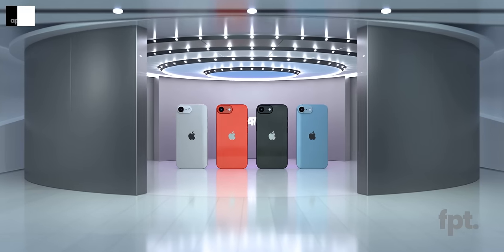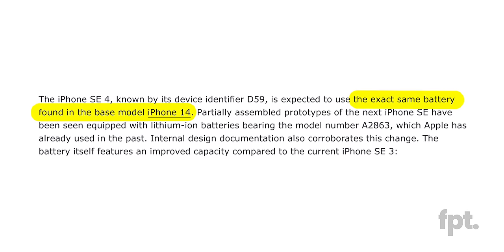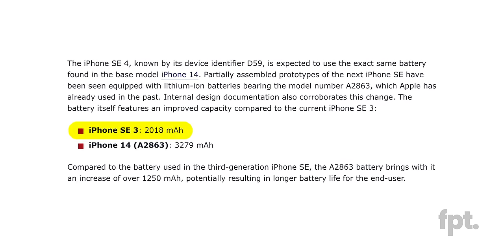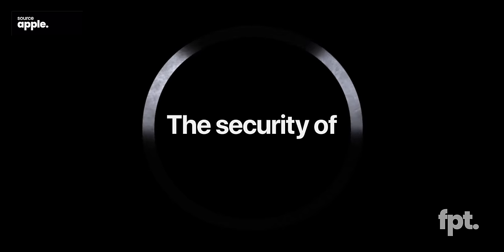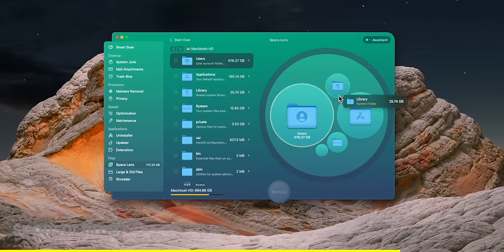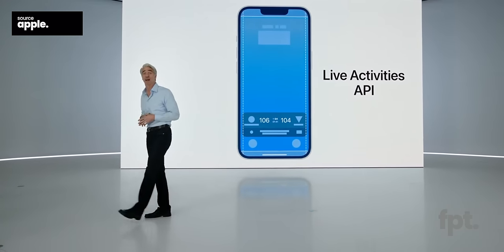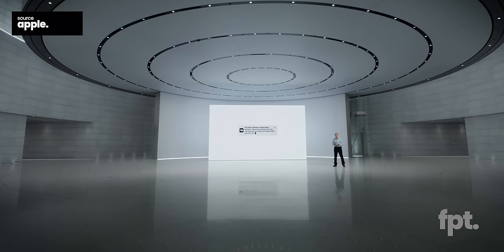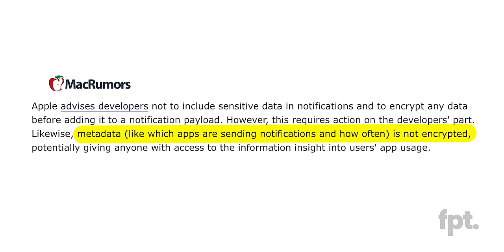iPhone SE 4 - HERE YOU GO! New DESIGN & LEAKS CONFIRMED!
EP. 1245 - iPhone SE 4 - HERE YOU GO! New DESIGN & LEAKS CONFIRMED!

Chapters
0:00 iPhone SE 4 design CONFIRMED
3:33 Sponsor
4:38 Your iPhone is HIJACKED